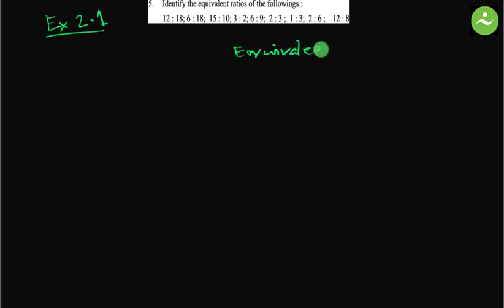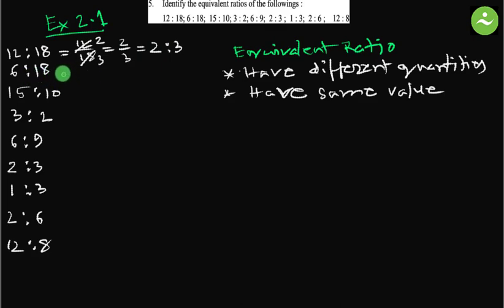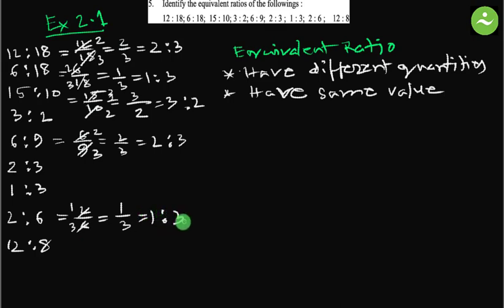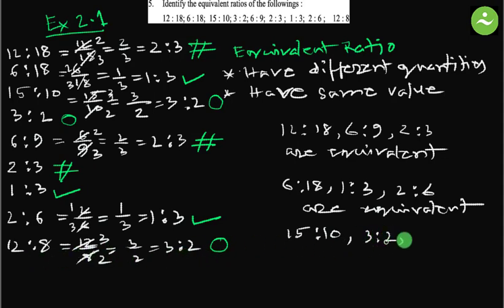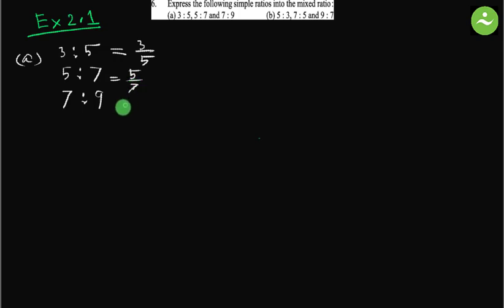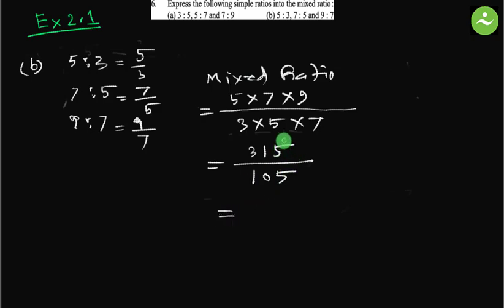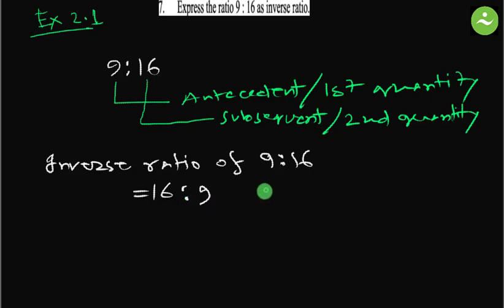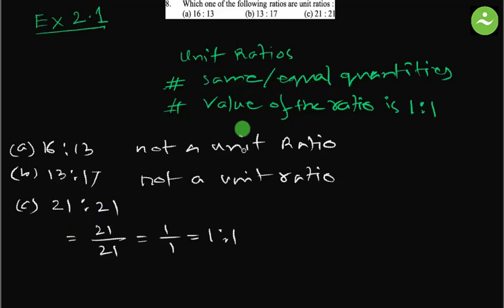Question 5 Question 6 Question 7 Question 8 Exercise 2 1 Class Six Math NCTB I Cadet Admission Test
Cadet College Admission Test Preparation   and English Version Class Six Math  tutorials, coaching. Free education in Bangladesh by TalentUpskill.
Upskill your talent @TalentUpskill